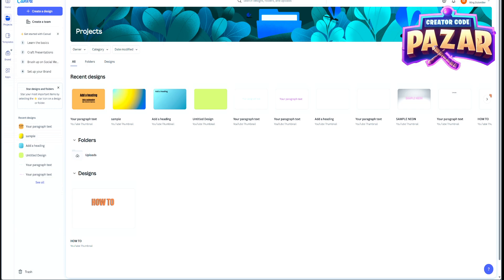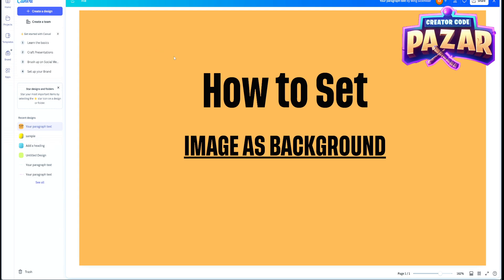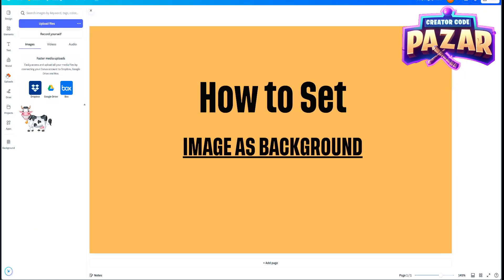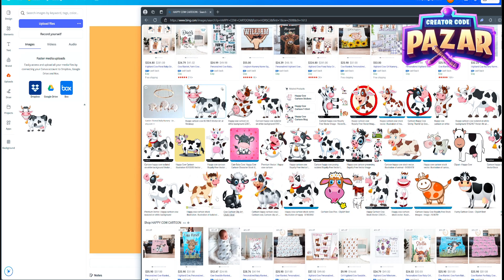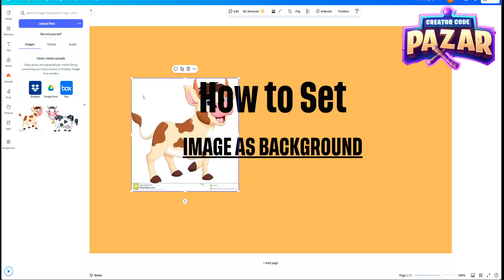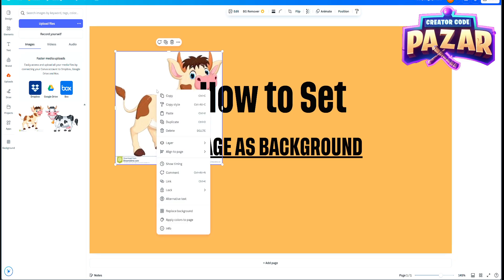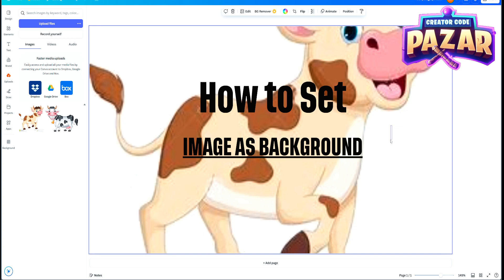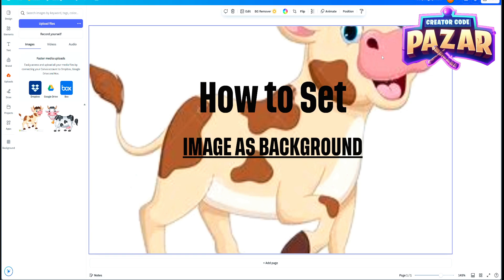How to Set Image As Background Canva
In this guide, you’ll discover how to set an image as a background in Canva, allowing you to create visually stunning designs that capture attention. Whether you're designing a presentation, social media post, or flyer, using an image as your background can add depth and character to your project. We'll walk you through the simple steps to upload and adjust your image, ensuring it fits perfectly with your design. Plus, learn how to enhance your image background with filters and effects to make your content pop!